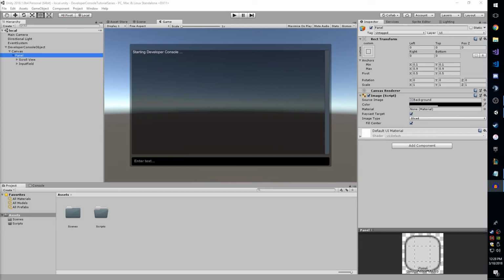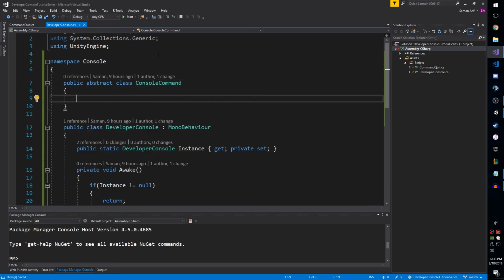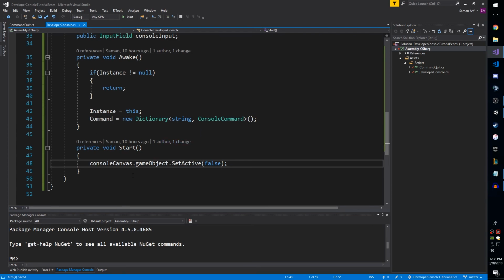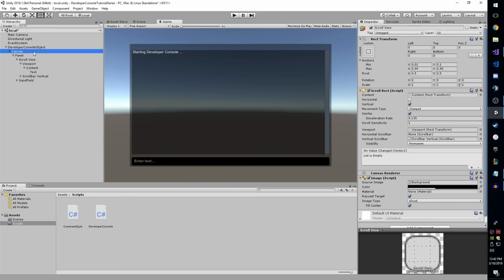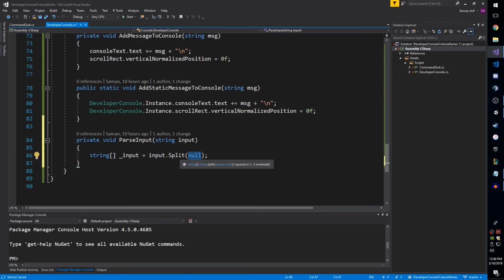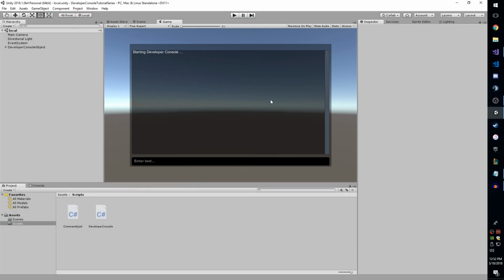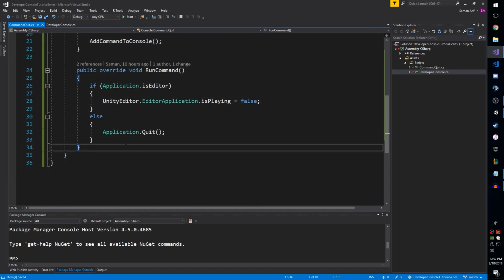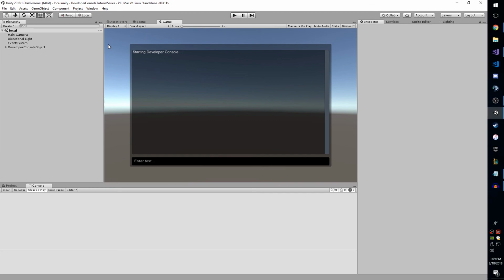Unity - Developer Console Series - Part 1: Making your first command.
In this video, we take a look at beginning the construction of your very own Dev Console :)